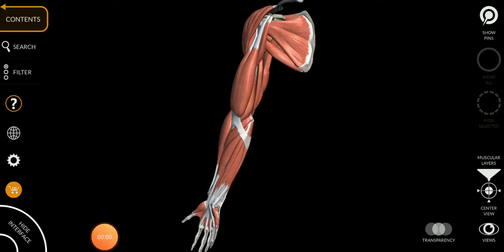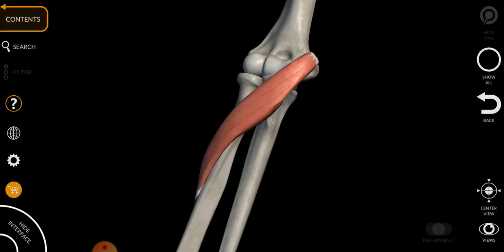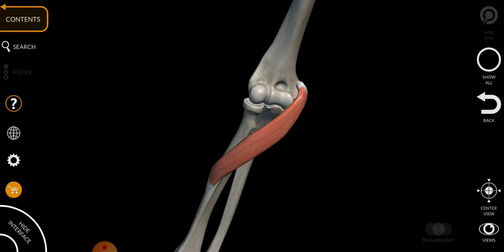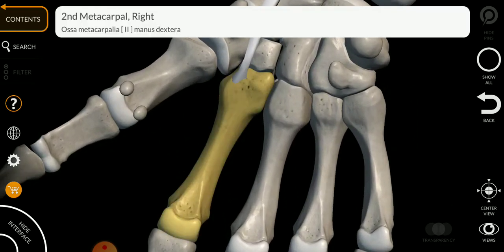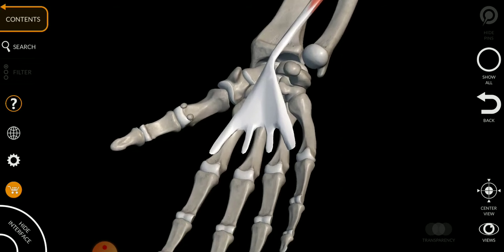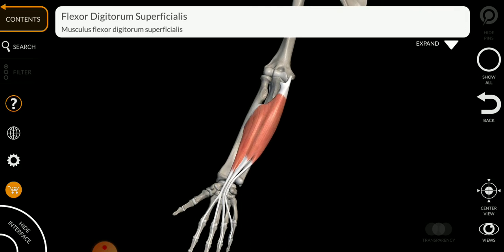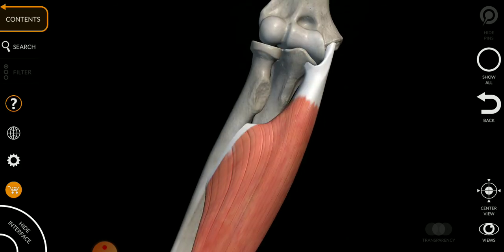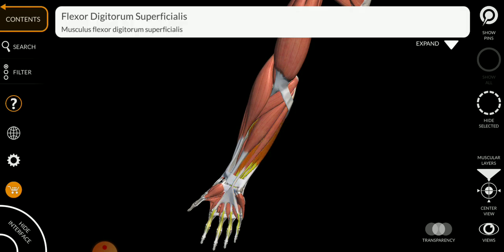|Muscles of upper limb 3D||part 3|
General anatomy of upper limb .started from scapular anatomy then humerus then radius then ulna finally the anatomy of hand bones after bone anatomy I started to make videos on muscles of upper limb..